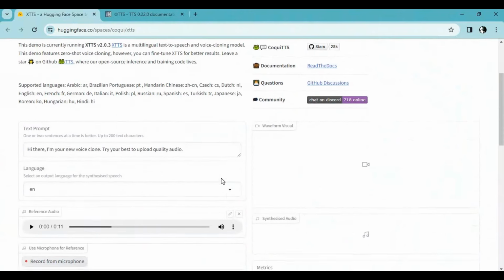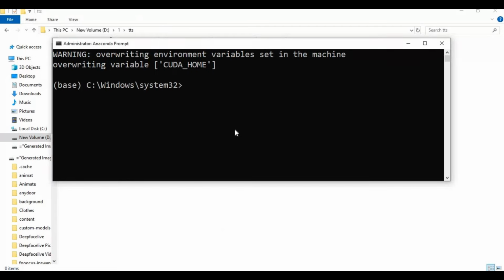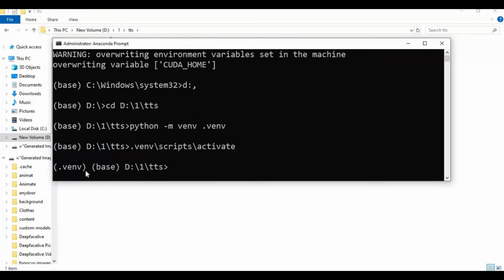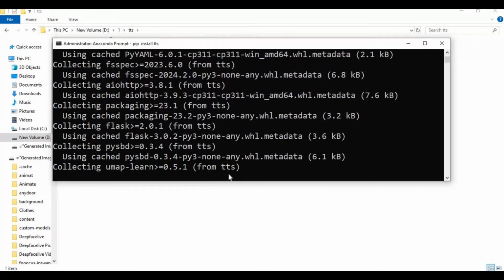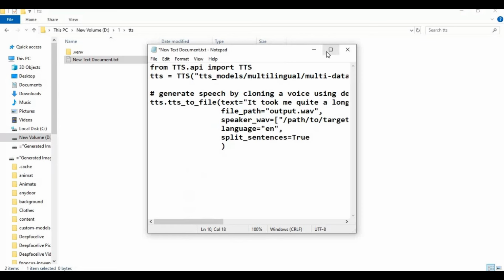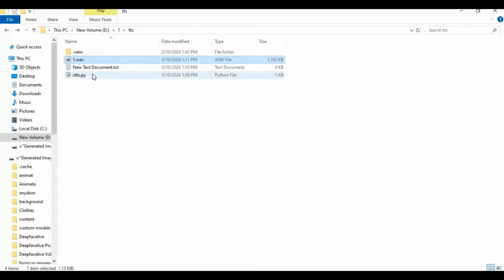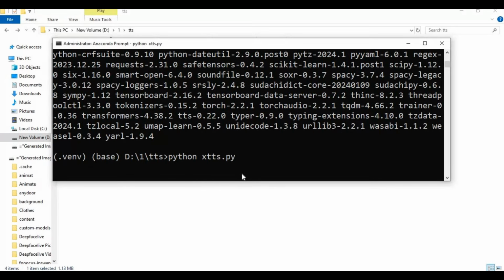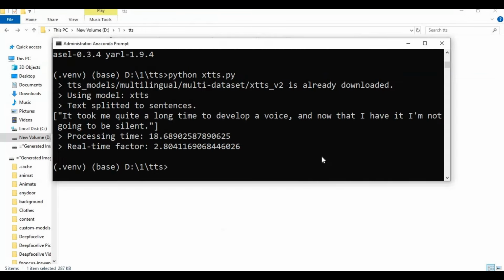"How to Install the Top Multi-Language Text-to-Speech Voice Cloning Tool: Step-by-Step Installation"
In this comprehensive tutorial, learn how to effortlessly install the leading multi-language text-to-speech voice cloning tool with a detailed, step-by-step guide. Follow along as we walk you through each stage of the installation process, ensuring a seamless experience from start to finish. Don't miss out on unleashing the power of this cutting-edge tool for your text-to-speech needs!